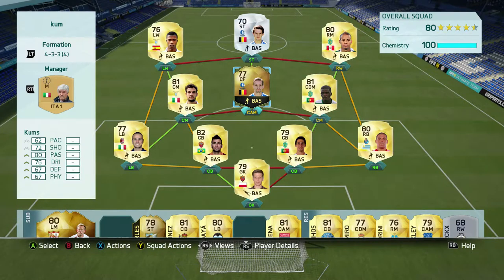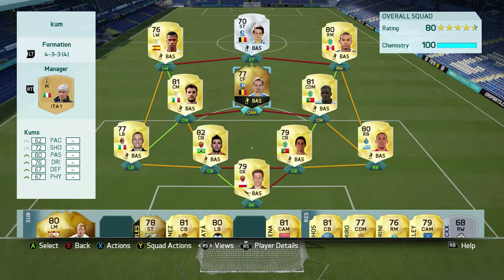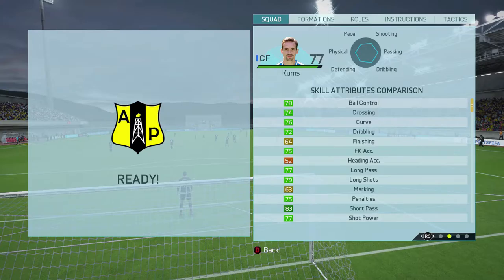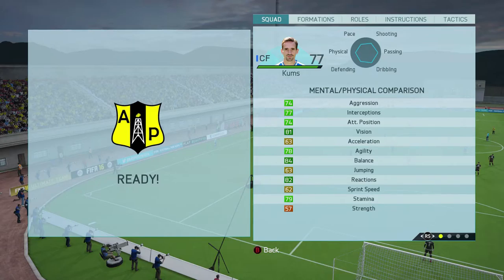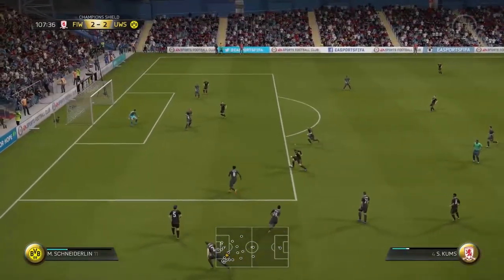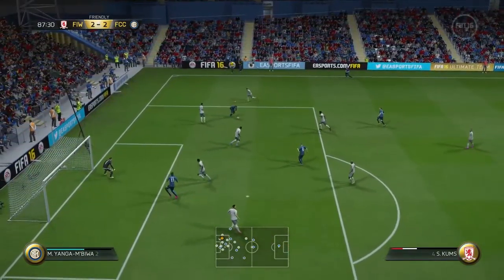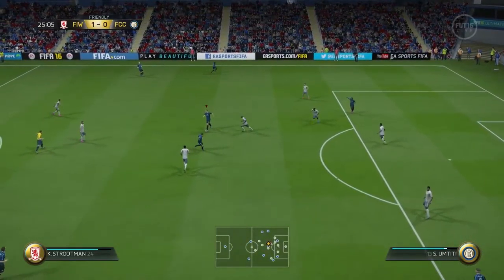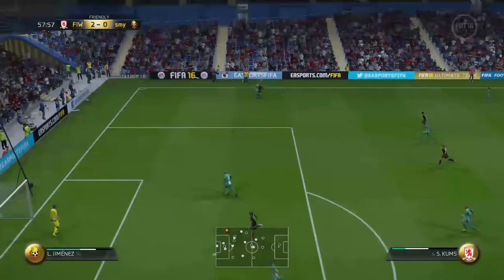IF KUMS REVIEW| FIFA 16 ULTIMATE TEAM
ANY GOOD?